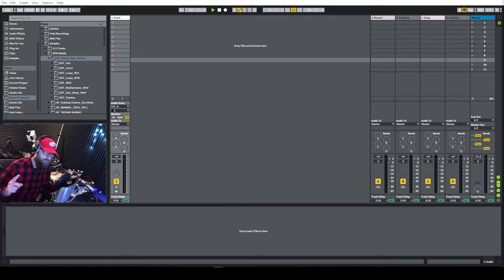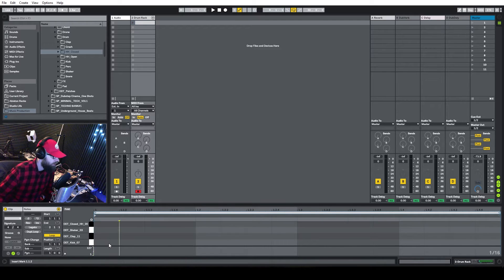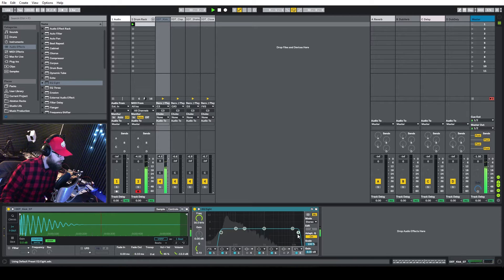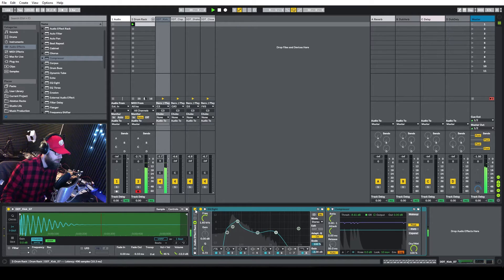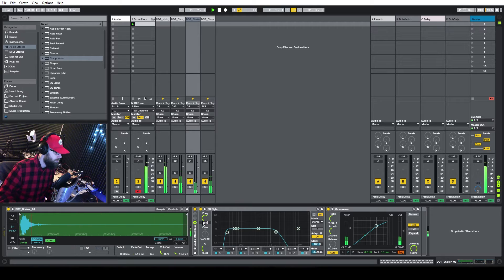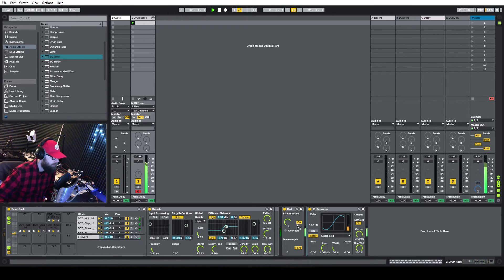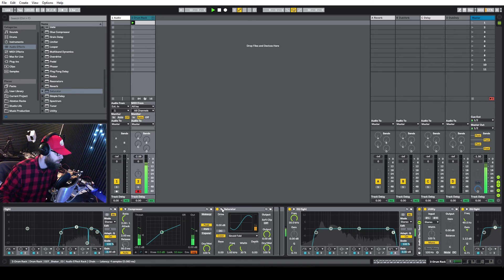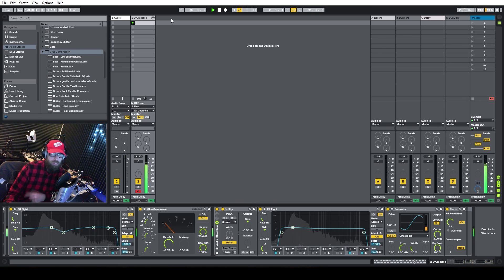Let's Make a Track Season 2: EP1 The Drums Ableton live 10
Epidose 1 Let's Make a Track Season 2: Dub Techno in Ableton live 10

SUPPORT ME!